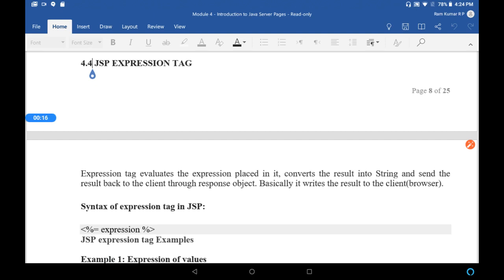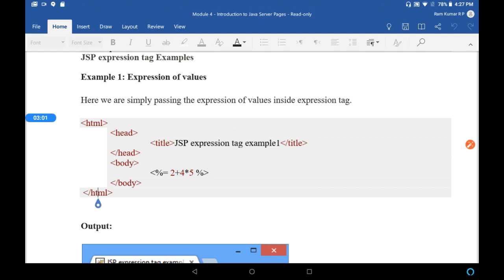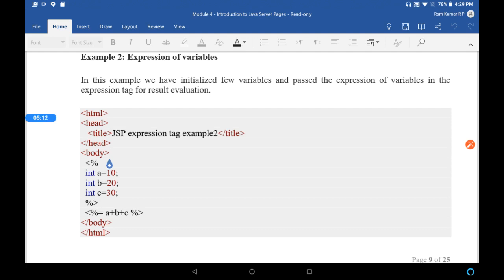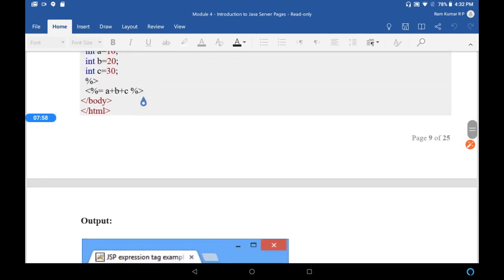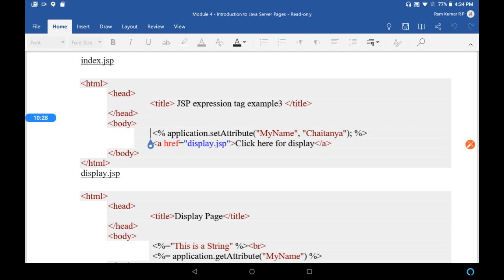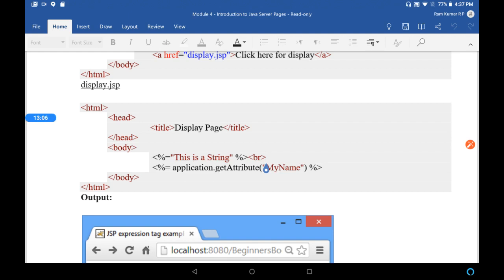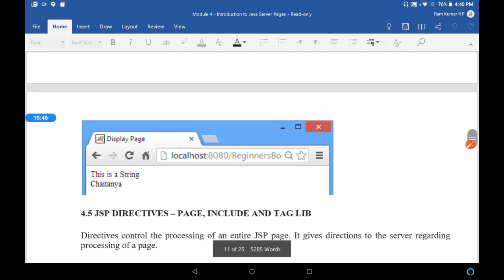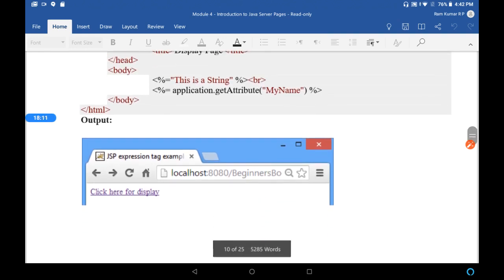JSP Expression Tag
This video lecture deals with the description about JSP Expression Tag